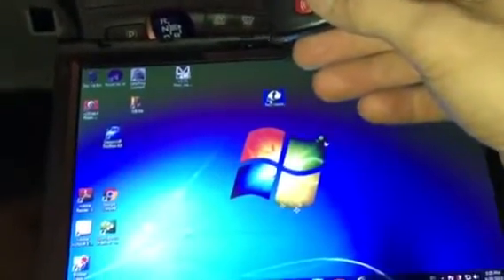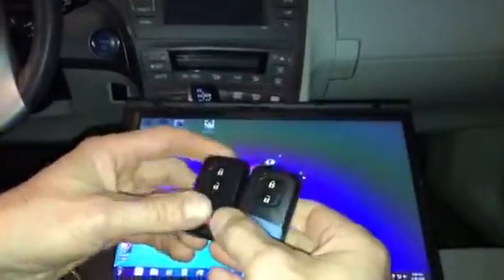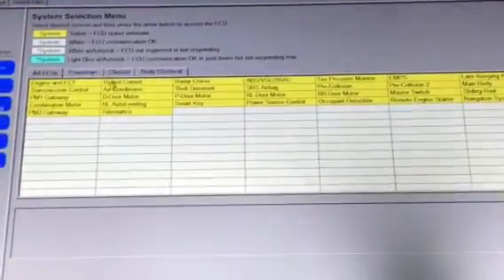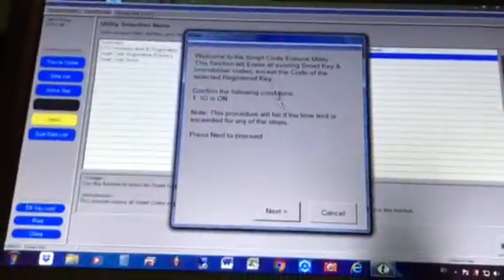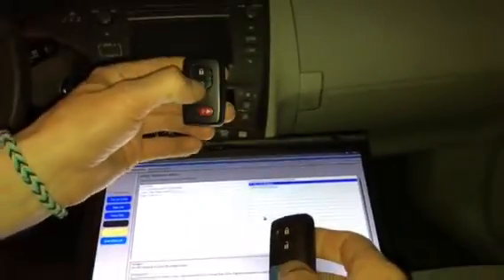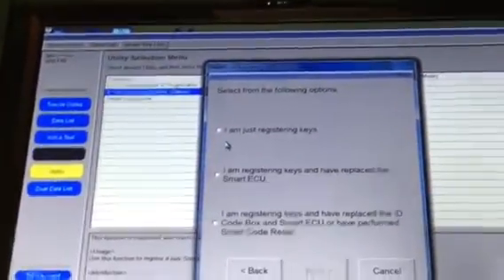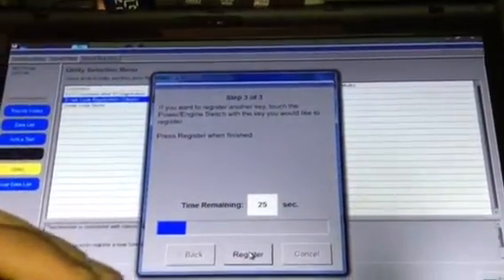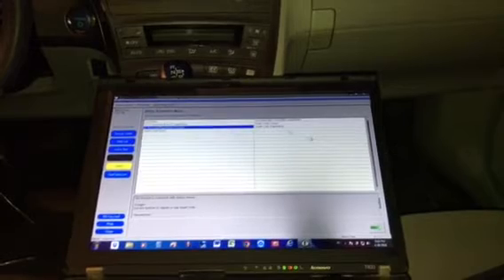DIY How to add remote smart fob key to Toyota Prius 2013, Techstream 2010, 2011, 2012, 2014, 2015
I used Windows 7 32bit, Techstream Ver (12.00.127).
This video is on how to add remote fob for Toyota Prius 2013, via TIS Techstream and MINI-VCI J2534 OB2 cable works on 2010, 2011, 2012, 2014, 2015. I have added keys to my Highlander similar way and it will works on other Toyota, Lexus, and Scion vehicles as well.

Ebay link for V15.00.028 For Toyota MINI VCI J2534 With FTDI FT232RL OBD OBD2:

Prius Remote Fob - 3 Button Prius Smart Proximity Keyless Entry Remote HYQ14ACX Note: make sure your original remote has the same ID: (and stamp on your current remote like "GNE")

or $139